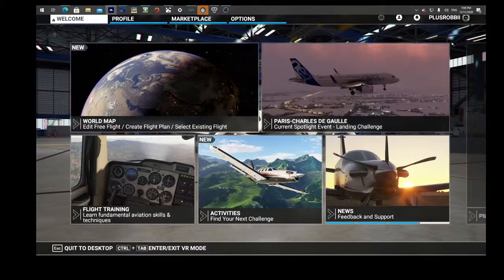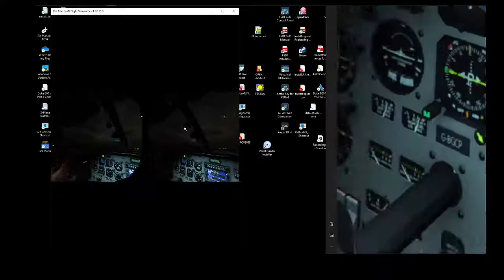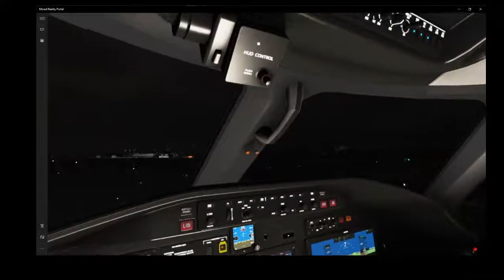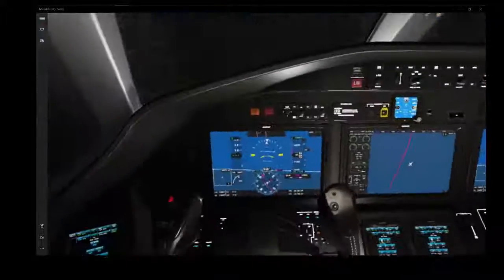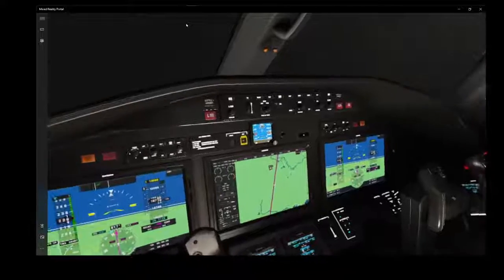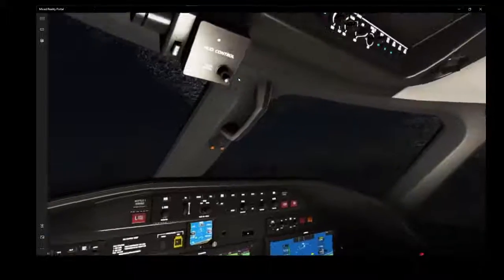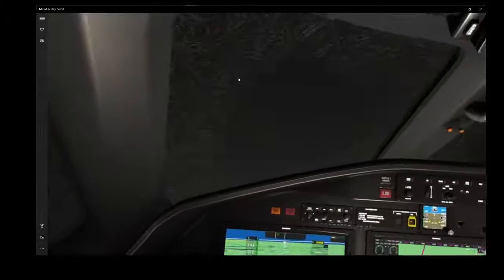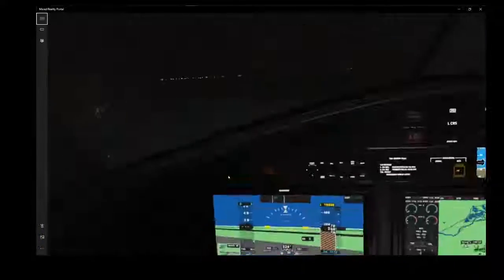Bk Cockpits Ltd Live Stream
fun and games just about to land and mfd system failure at the last minute spooky landing in very bad IFR conditions